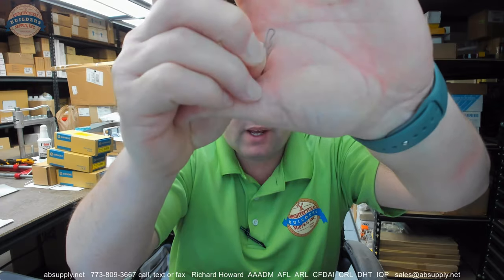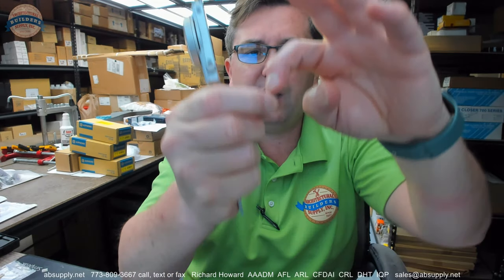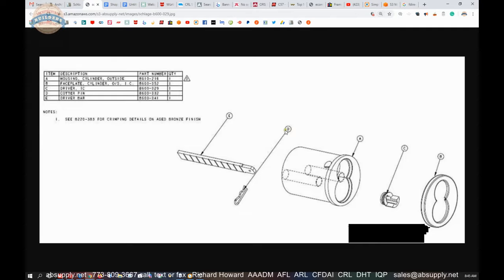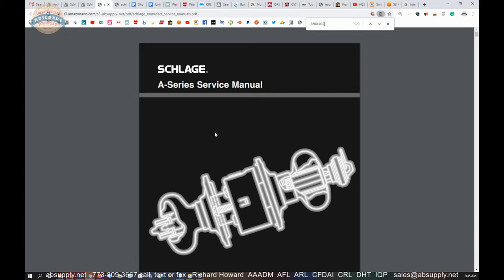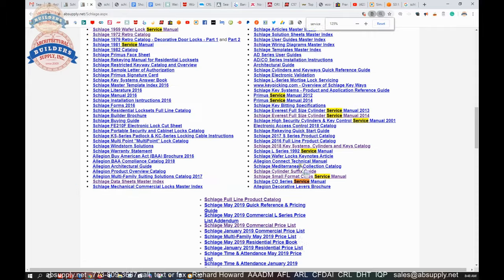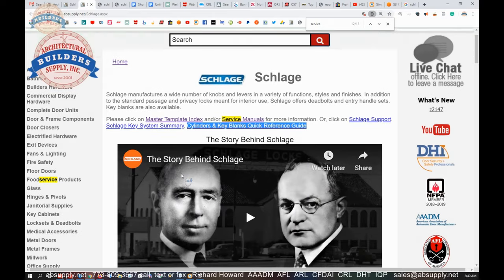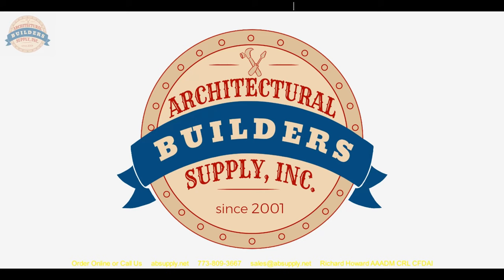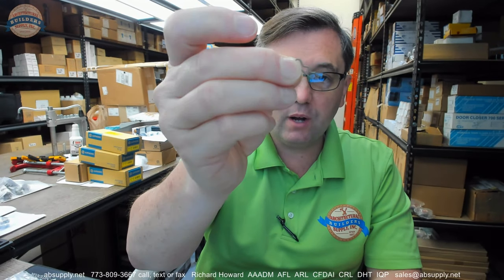Schlage B600 032 Cotter Pin 1 each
This video from absupply.net is to bring you a closer look at the Schlage B600 032 Cotter Pin 1 each where we will visually review the item along with its dimensional properties and its intended uses.